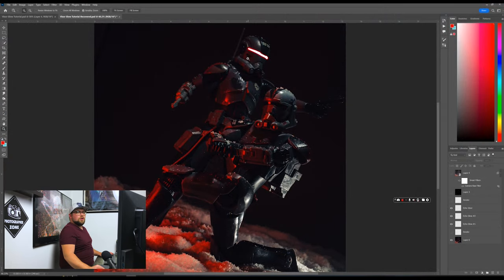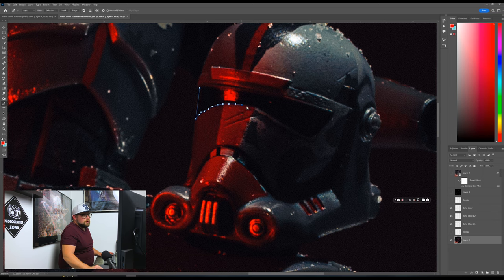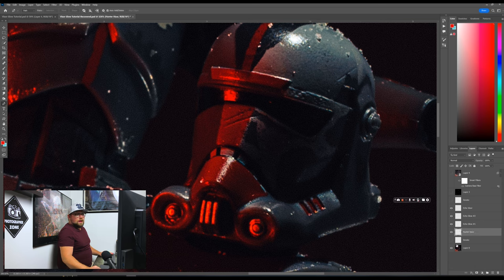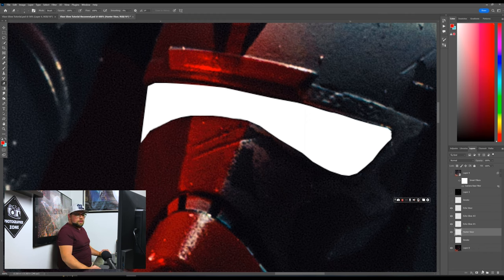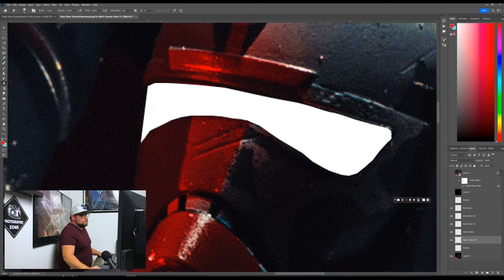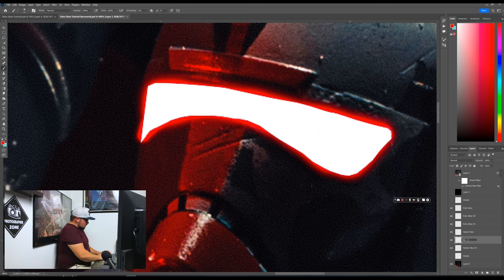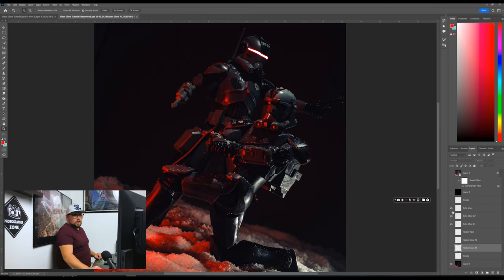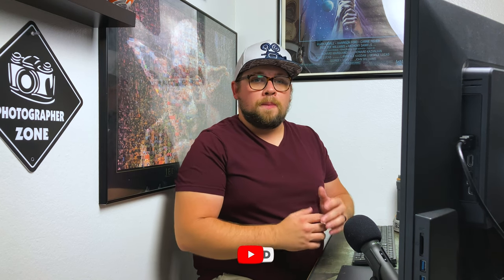Toy Photography Tips - How to Make a Glow Effect for Visors in Photoshop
In this Photoshop tutorial, we're going to be learning how to make a glow effect for visors in Photoshop. This is a great technique for adding some extra pizzazz to your toy photography, and it's really easy to do!

GEAR USED IN THIS TUTORIAL

TOYS
Bad Batch Hunter:
Bad Batch Echo Toy

LIGHTING
Small Rig Cube Lighting Kit

Atmosphere Aerosol

WIRE FOR POSING

Camera: https
Favorite Lens
Best Starter Lens (NIKON)
Outside Tripod
Studio Tripod
RGB Panel Light
Indoor Lighting
Small Rig Cube Lights
Light Reflector
Atmosphere Aerosol

PHOTO EDITING TOOLS:

Editing Tablet